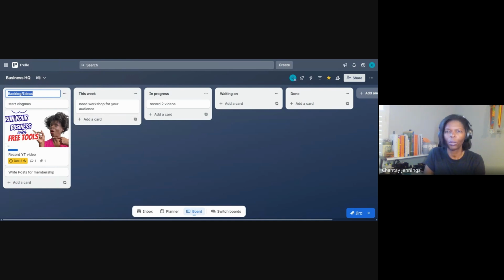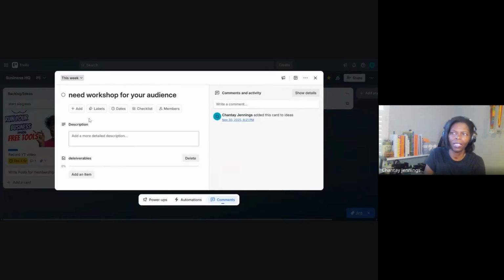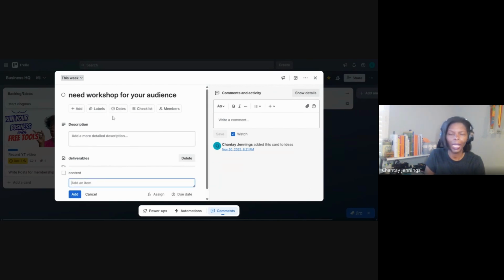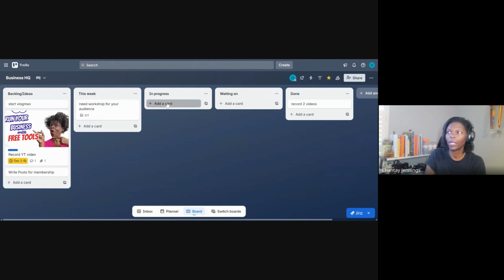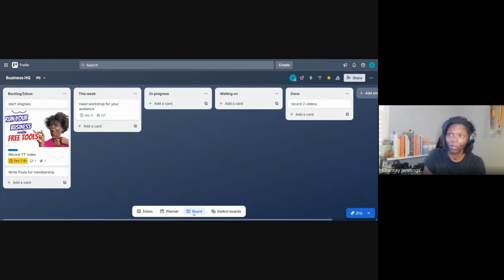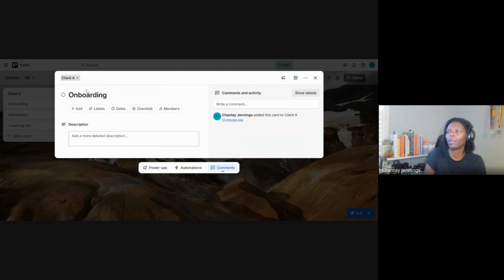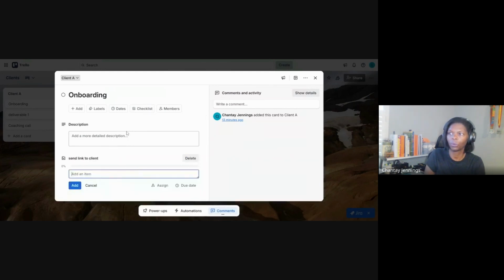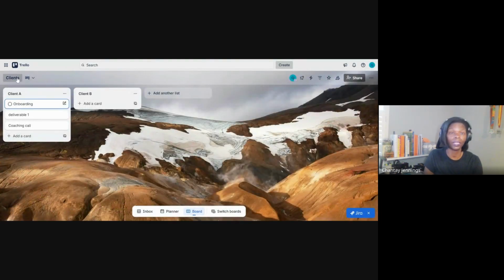Stop Overthinking: Use This FREE Trello System to Run Your Business”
If you’re tired of juggling sticky notes, notebooks, and random screenshots, Trello is about to be your new project manager.  If you’ve felt overwhelmed by planning tools or you’re still using sticky notes, this quick tutorial will show you exactly how to get started using Trello the smart way.